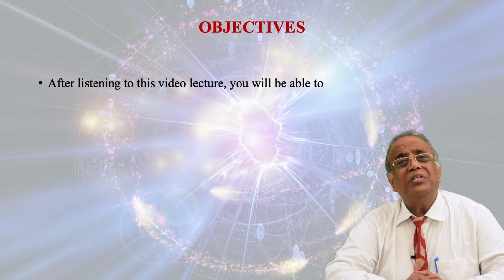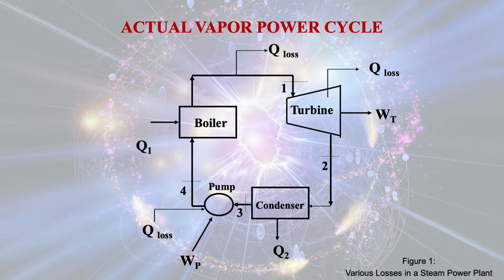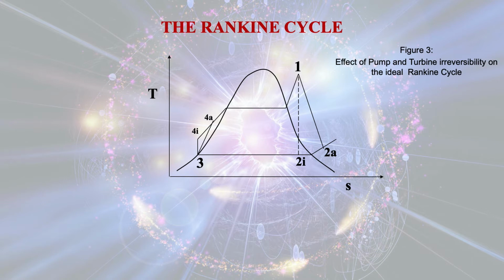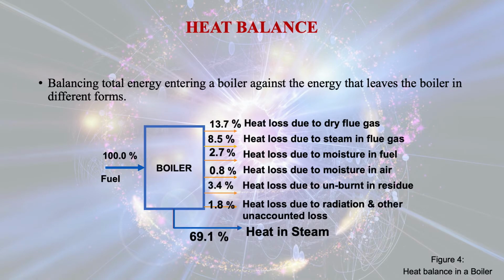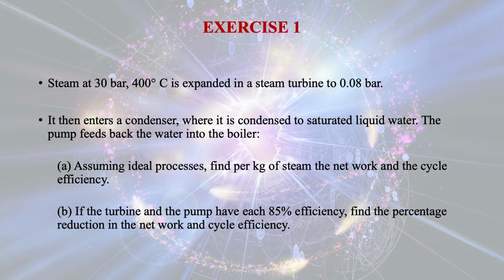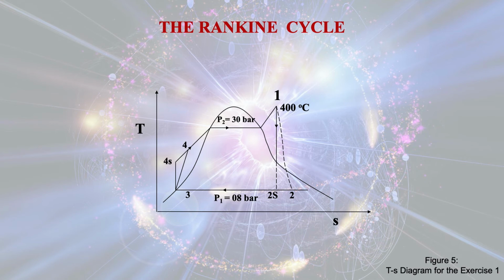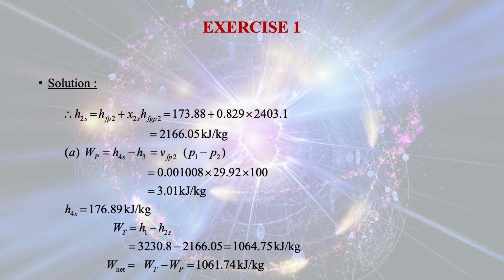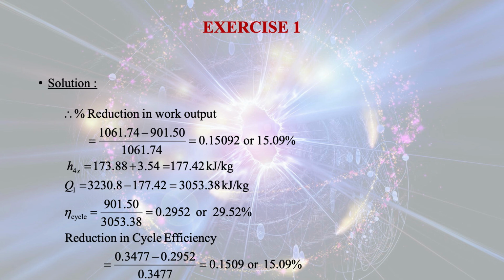m23 Actual Vapour Cycle